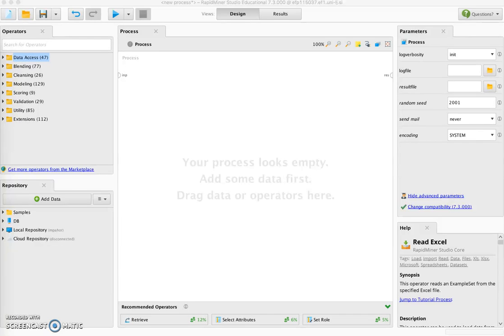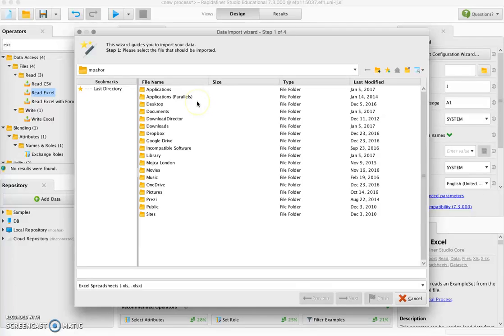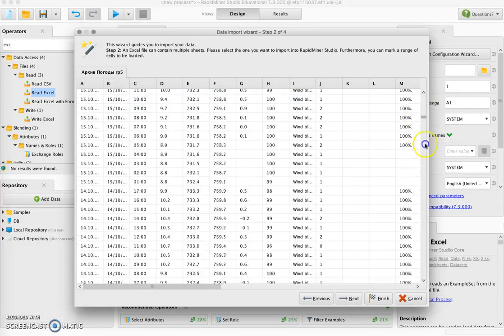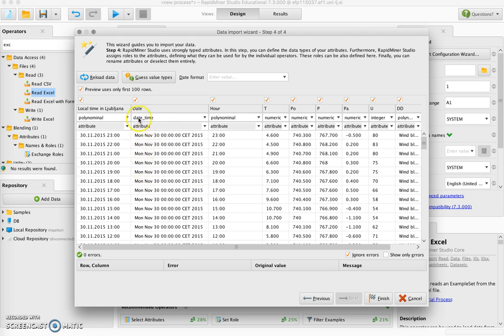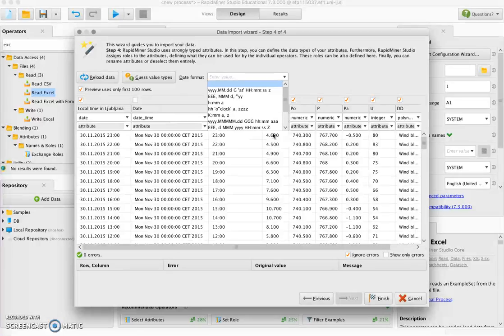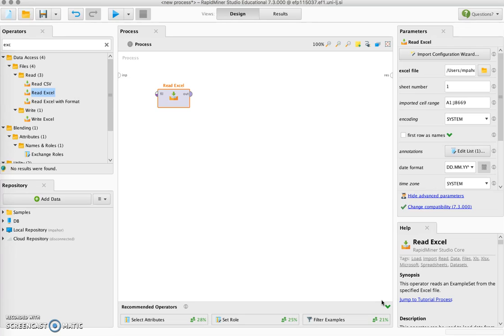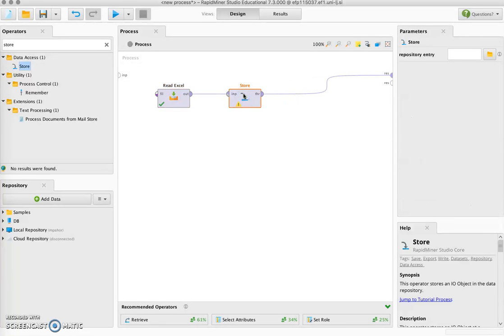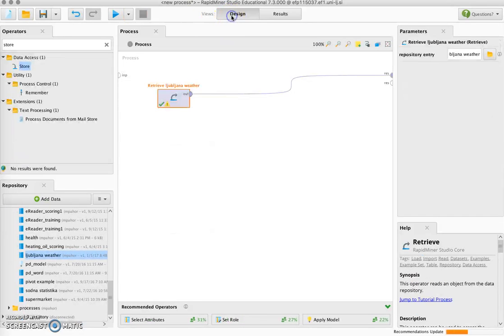Import an Excel file into RapidMiner repository